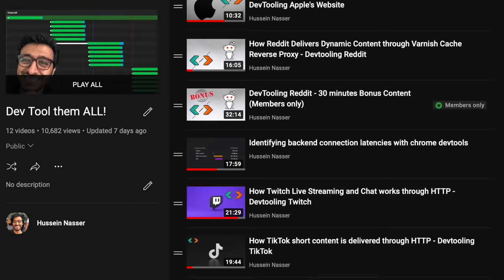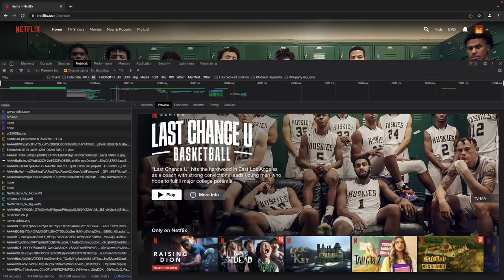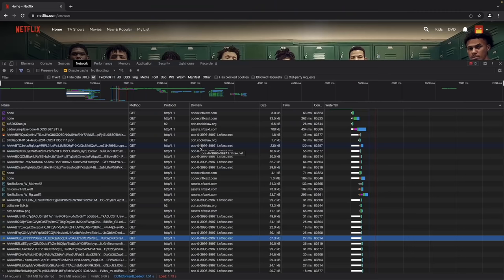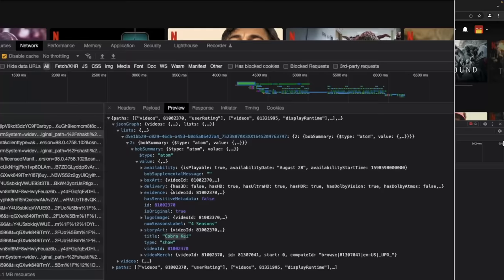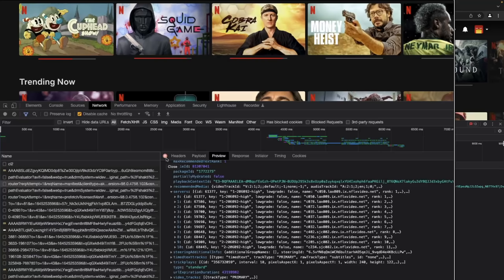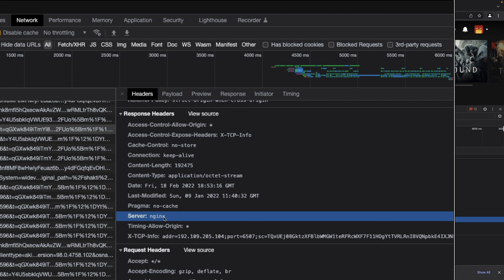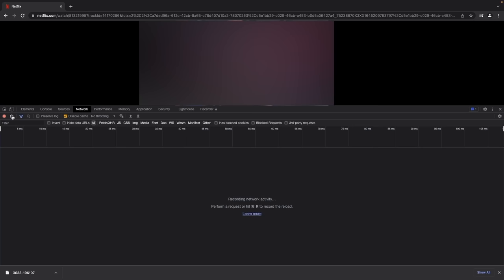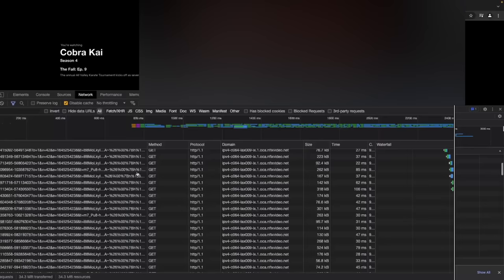I like this Backend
Netflix is a very popular video streaming website. In today’s episode we devtool this website, look at the requests, protocols and architecture used to stream this content. I like the way the Netflix’s backend empower a great frontend. Enjoy

0:00 Netflix Main Page
6:00 Content Preview and The Netflix Router
15:00 Netflix Video Player and Thumbnails

Stay Awesome,
Hussein